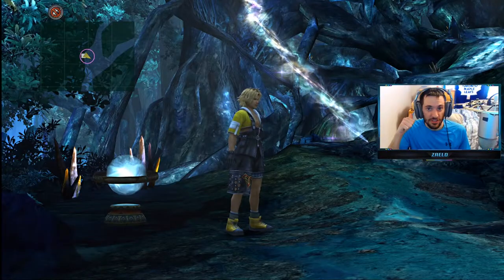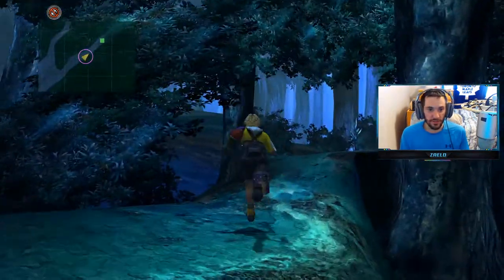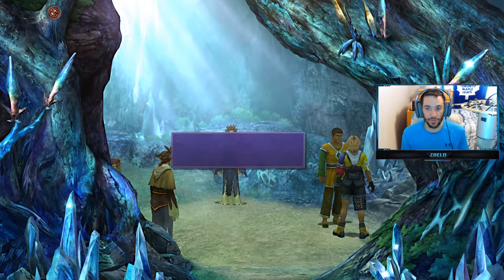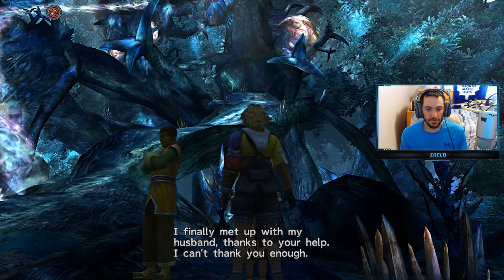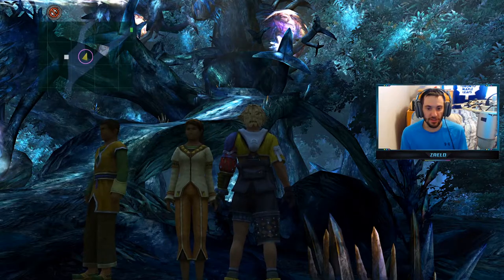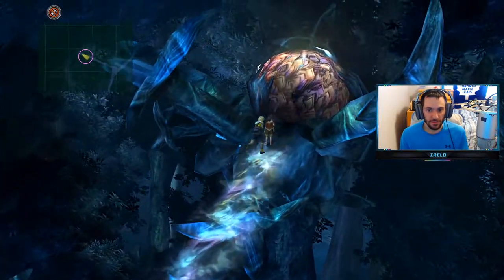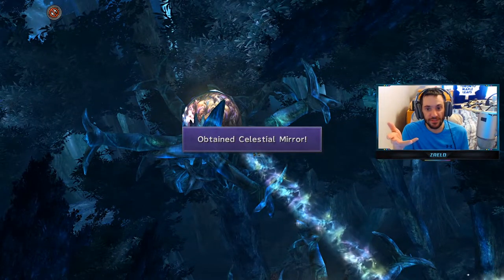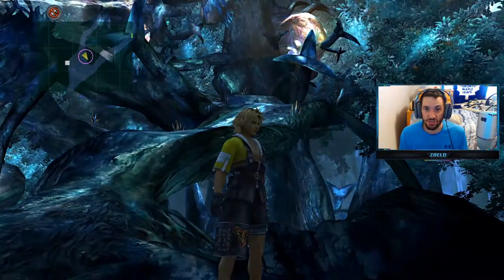FINAL FANTASY X GUIDE - HOW TO CHARGE UP THE CLOUDY MIRROR TO OBTAIN THE CELESTIAL MIRROR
This guide is part of my 100% walkthrough for Final fantasy X HD Remaster. This guide will teach you how to charge up the cloudy mirror so that it becomes the celestial mirror.